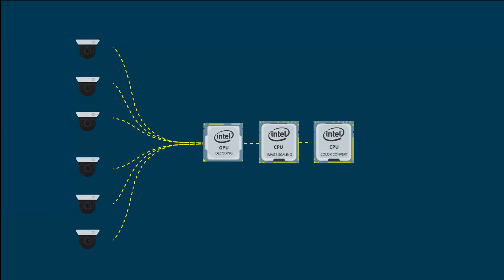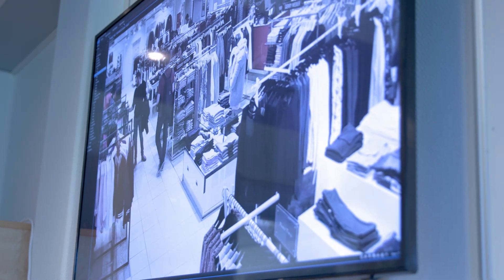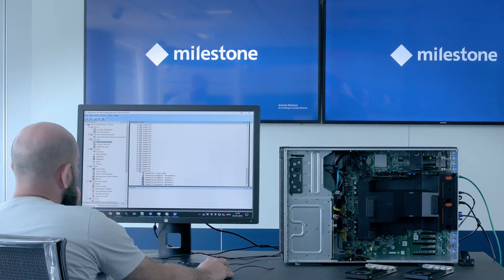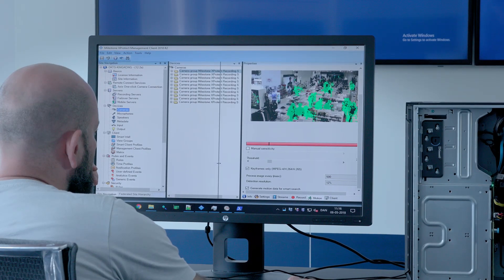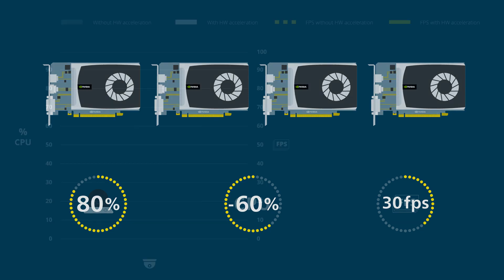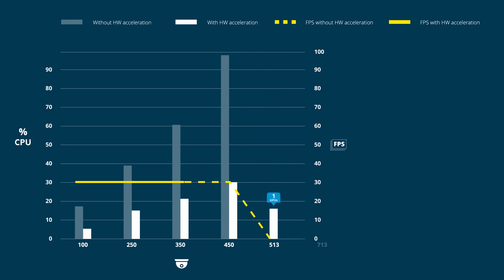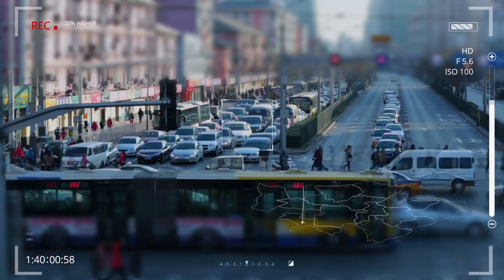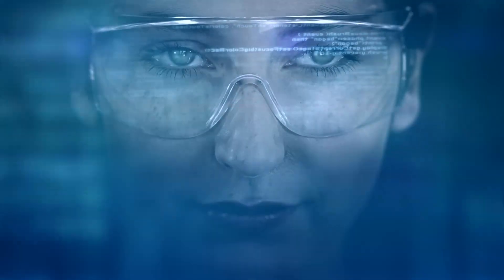Milestone XProtect - Hardware Acceleration Explained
This video explains how hardware acceleration improves the decoding capability and performance of the computer running Milestone XProtect Smart Client. This is particularly useful when you view multiple video streams with high frame rates and high resolution.

Milestone XProtect VMS is a leading video management system that has 500,000+ installs across 27+ countries. Milestone XProtect VMS is an open-platform solution that can integrate with over 8000 IP cameras from 150+ manufacturers.